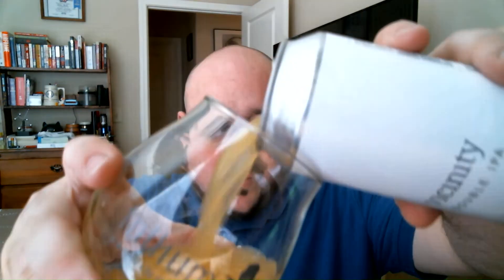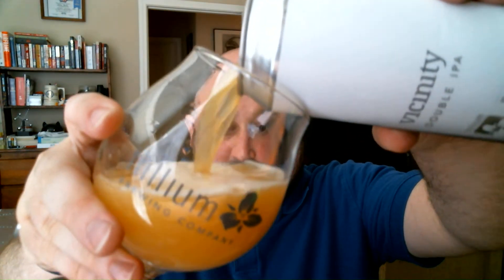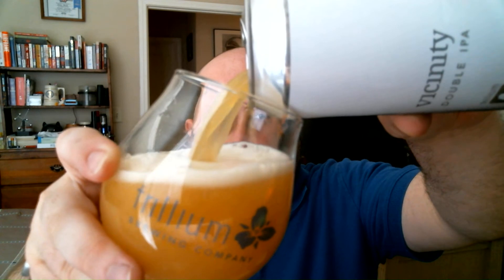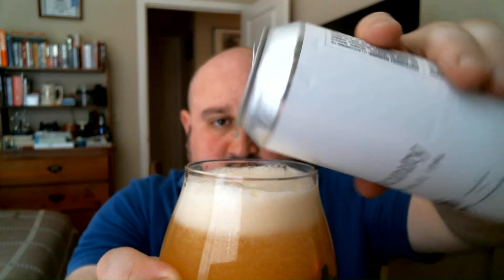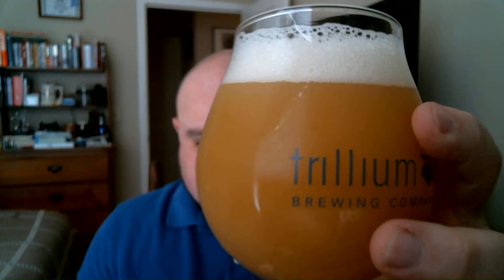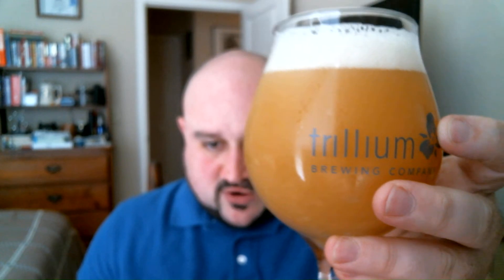Georgia Beer Reviews: Trillium Vicinity Double IPA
8% alcohol. Brewed by Trillium Brewing Company in Massachusetts.